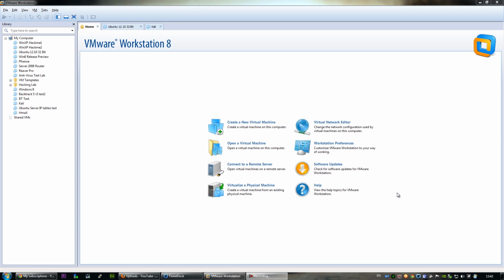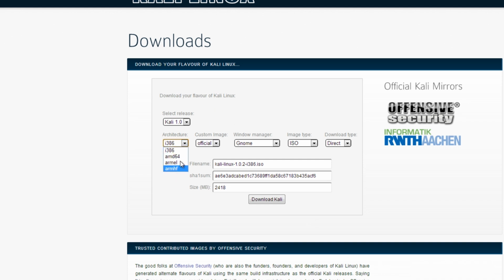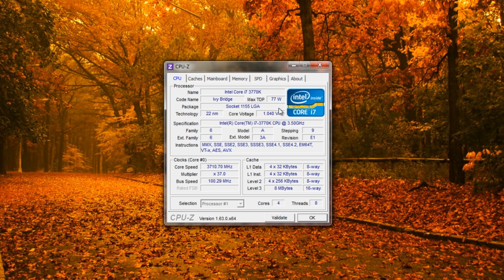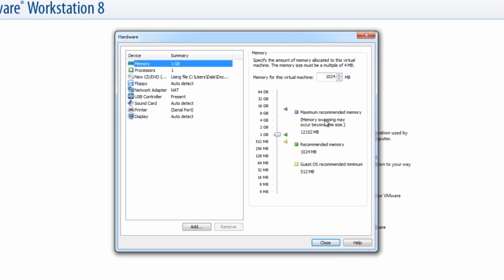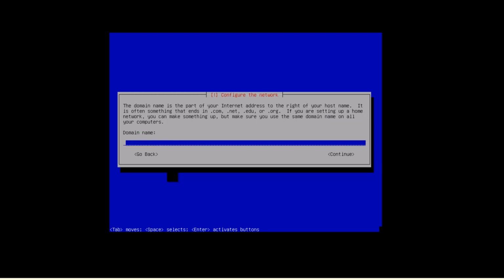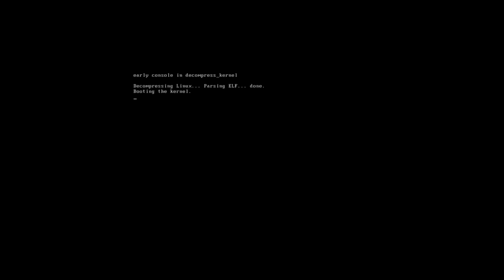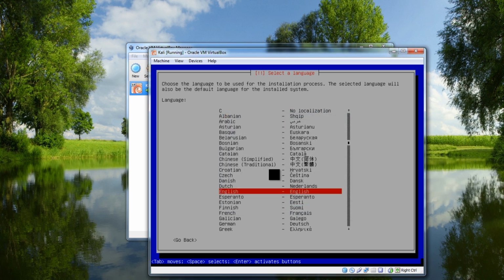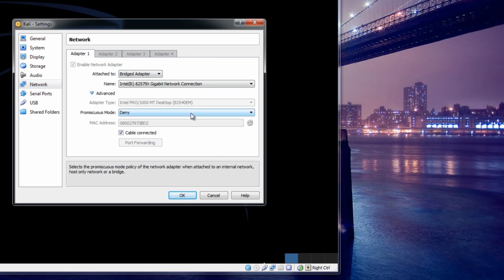How to install Kali Linux in VMWare and Virtualbox